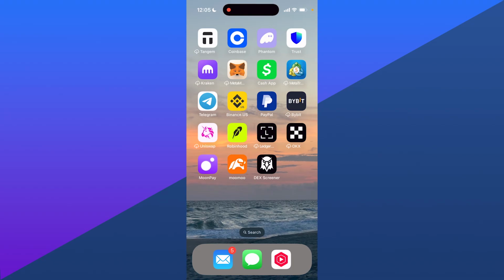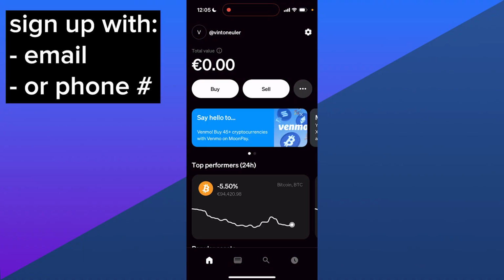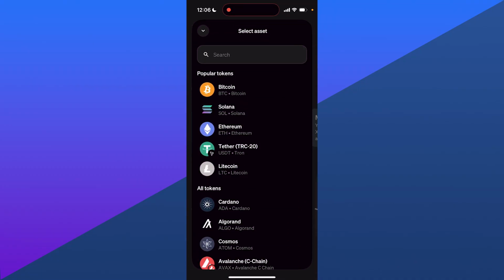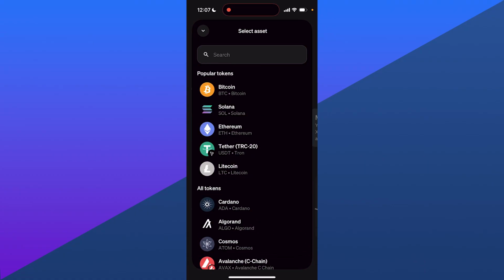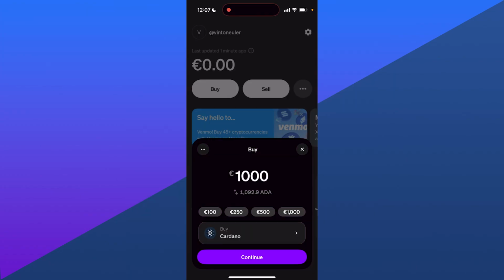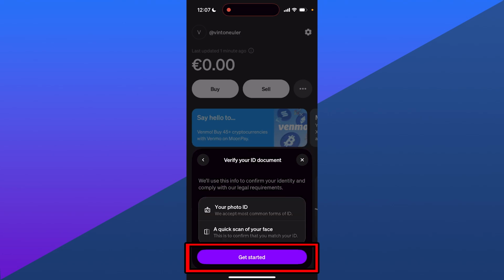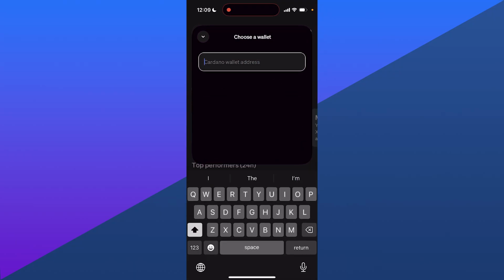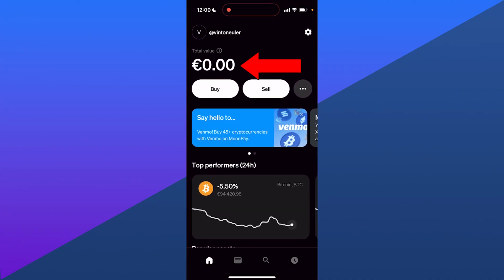How To Buy Ethereum On Moonpay App - Full Guide